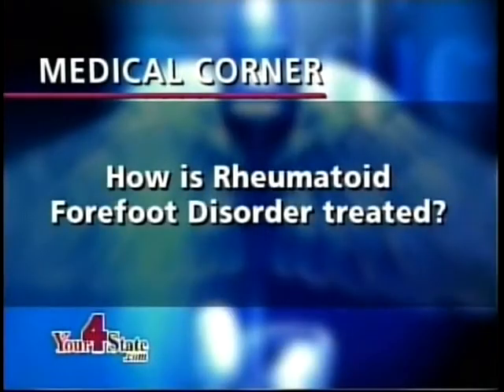Dr. Dan Michaels Discusses: Rheumatoid Forefoot Disorder